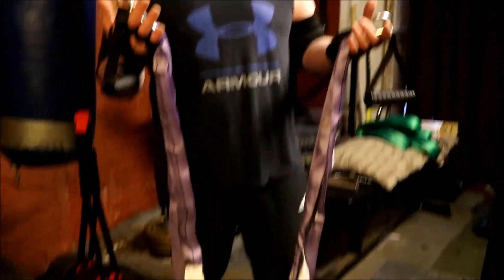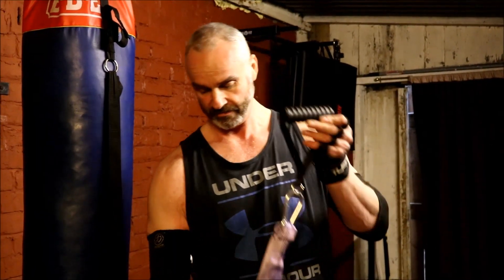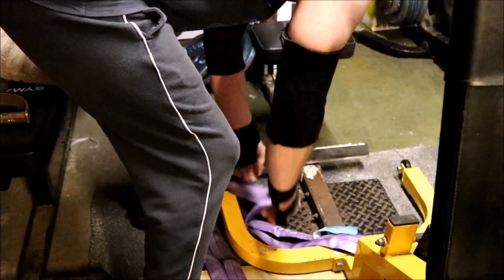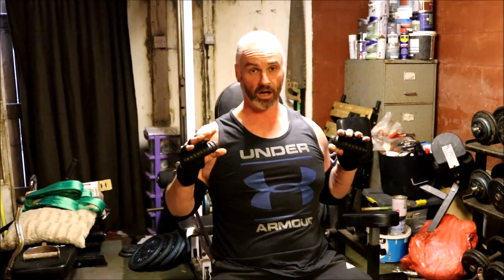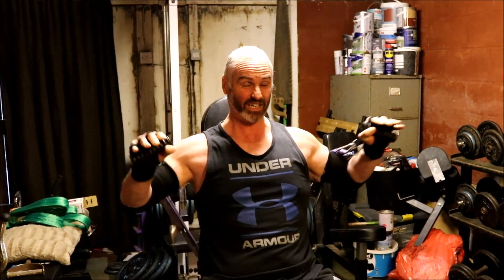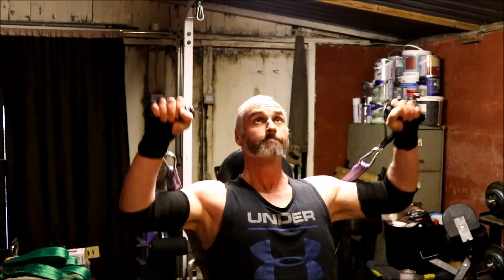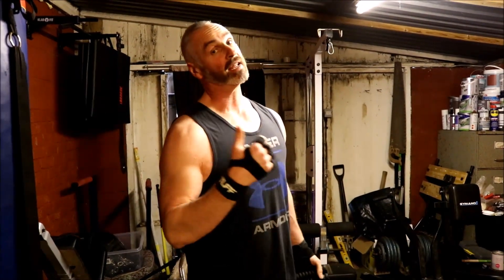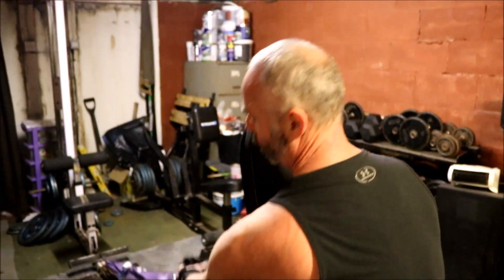HOW TO CONVERT A LAT PULLDOWN MACHINE INTO A PRESSING MACHINE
Using the endless round lifting slings, that can be purchased for a steal here in the UK from Screwfix/Amazon - turn your lat pulldown machine into a pressing machine.